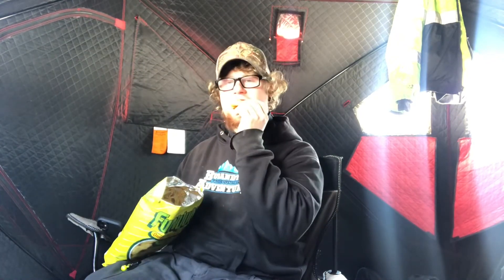Ice fishing report